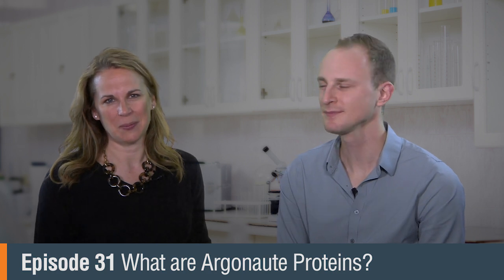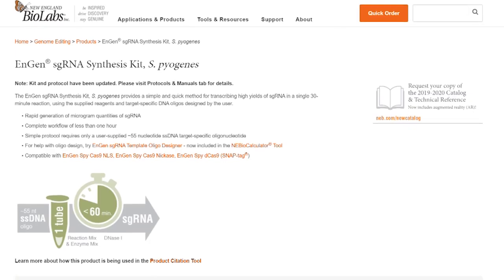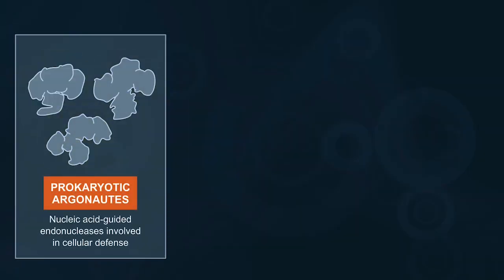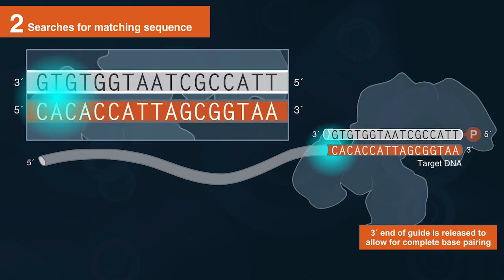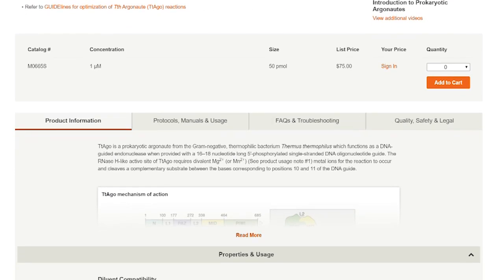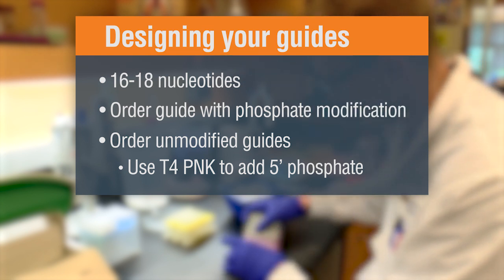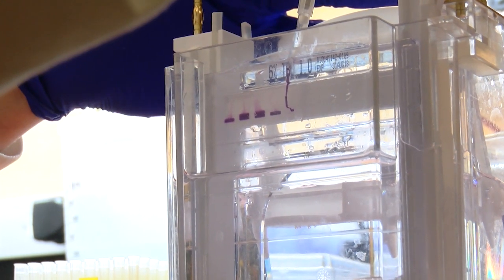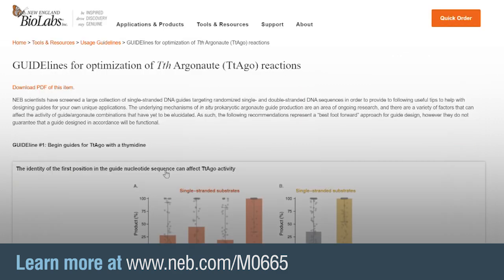NEB TV Ep. 31 -What are Argonaute Proteins?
In this episode, learn more about argonautes, including how these nucleic acid-guided endonucleases differ from Cas enzymes and potential applications.